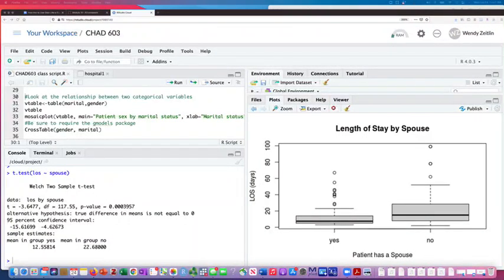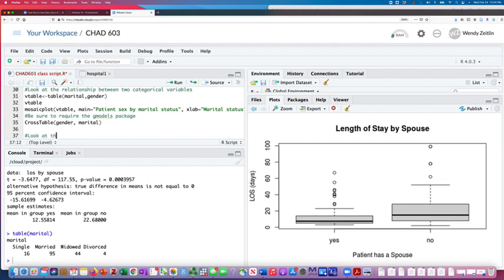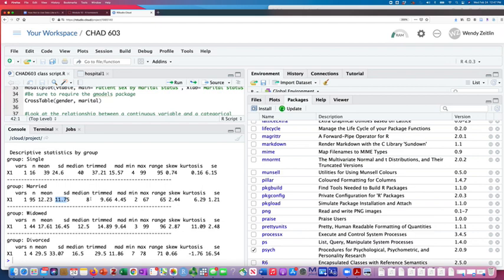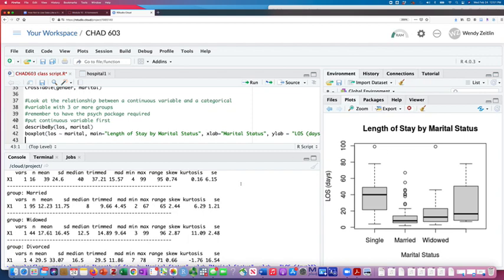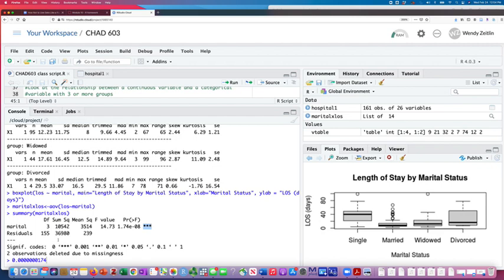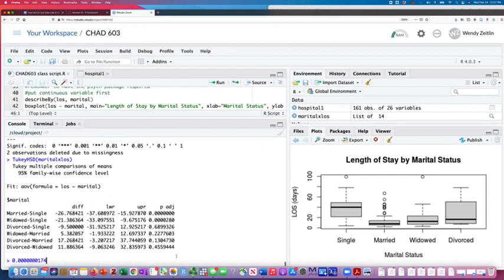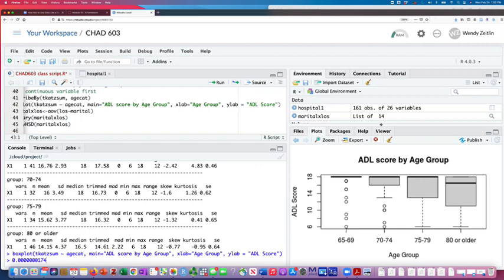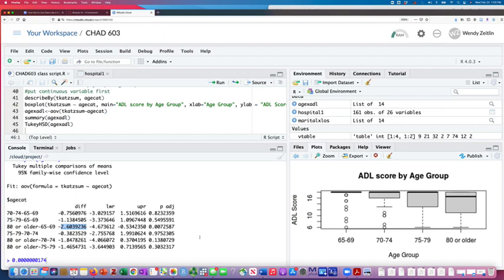M10 one way ANOVA demonstration with R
This video is an extension of concepts taught originally in M7, but considers how to statistically make comparisons when categorical variables have more than 2 groups.